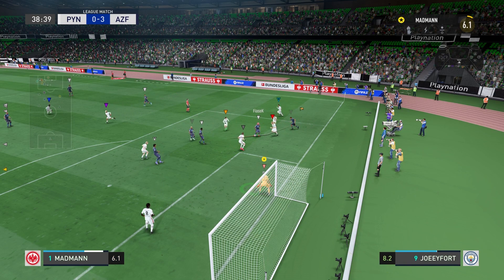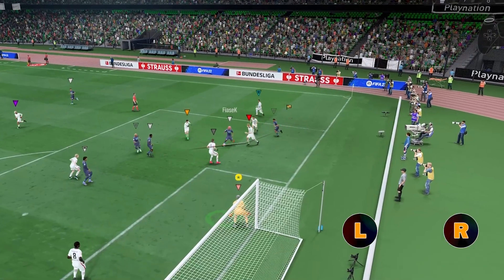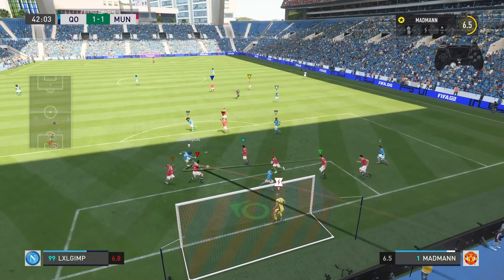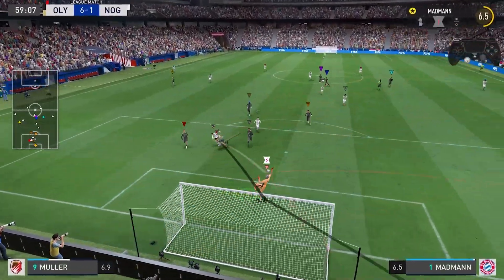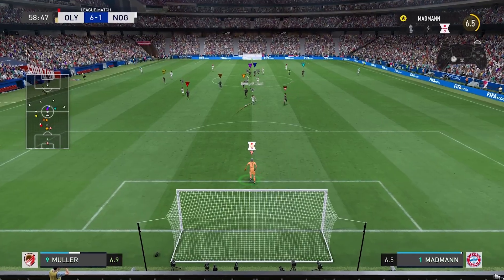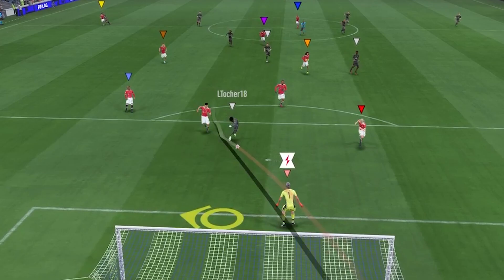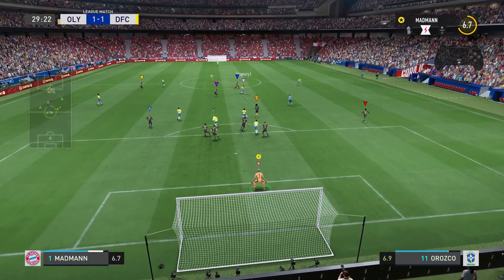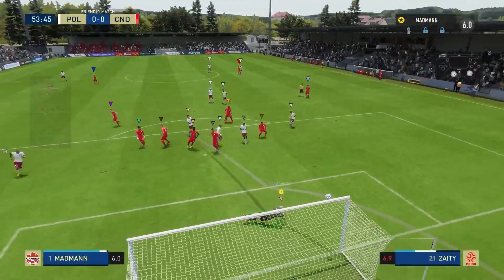OP *GK DIVING* TIPS | FIFA 23 Pro Clubs | *DIVE CORRECTLY* Goalkeeper Tutorial | 3 Minute Tips #13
As a GK, it's important to read the opponent and dive the right way in FIFA 23 Pro Clubs!. Here's many of the important cues which'll help you dive the right way ! Enjoy (:
Here it is ! The *MADMANN PRO CLUBS DISCORD LINK* ~
AVPL Episode 1 to 8 :
( feel free to DM me with any Questions ! )